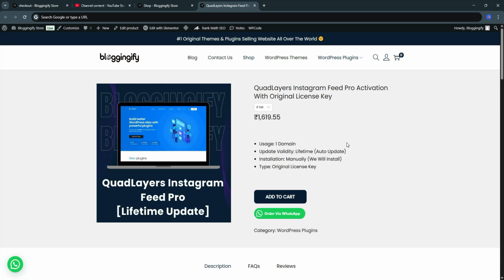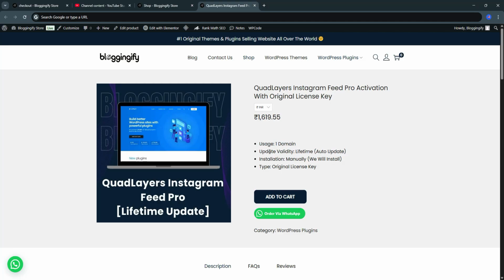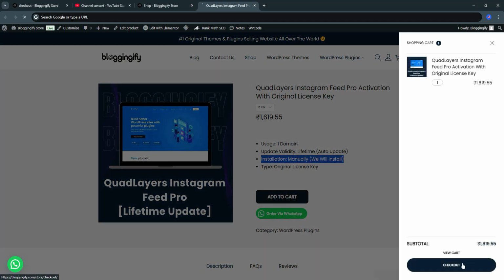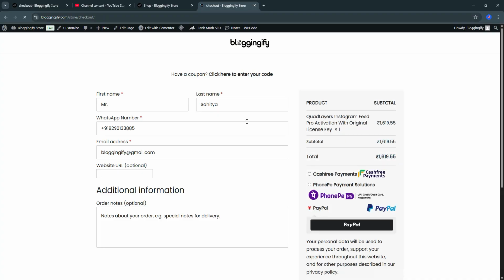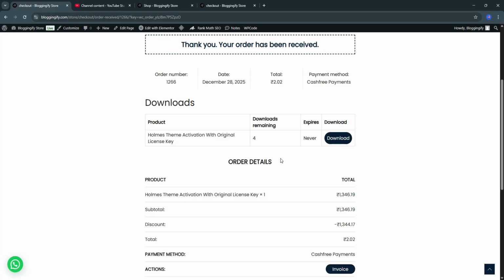Download QuadLayers Instagram Feed Pro With License Key | Instagram Feed Plugin for WordPress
In this video, I’ll show you how to download, install, and activate QuadLayers Instagram Feed Pro with a genuine license key and lifetime updates.

QuadLayers Instagram Feed Pro is a powerful Instagram feed plugin for WordPress that lets you display beautiful Instagram feeds anywhere on your website. You can showcase posts, reels, videos, hashtags, and user feeds in grids, sliders, masonry layouts, and carousels—without coding.

With Instagram Feed Pro by QuadLayers, you get advanced customization options, responsive layouts, caching for faster loading, and full compatibility with Elementor, Gutenberg, shortcodes, and widgets. It’s perfect for blogs, business websites, portfolios, and WooCommerce stores that want to increase engagement using Instagram content.

🔧 Key Features:

Display Instagram feeds on WordPress

User, hashtag & mixed feed support

Grid, slider, carousel & masonry layouts

Elementor, Gutenberg & shortcode support

Responsive & mobile-friendly design

Caching for faster performance

Lightweight, fast & SEO-friendly

👉 Watch till the end to learn how to activate QuadLayers Instagram Feed Pro with License Key (Lifetime Updates Included) and display Instagram feeds professionally on your WordPress website.